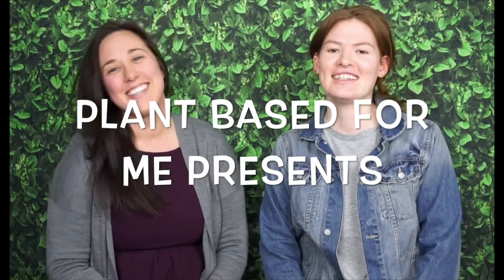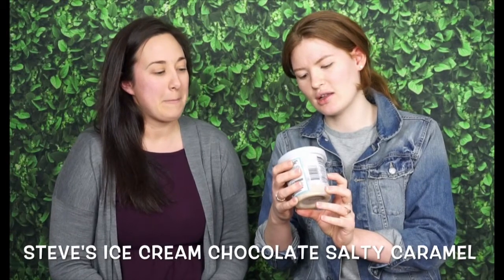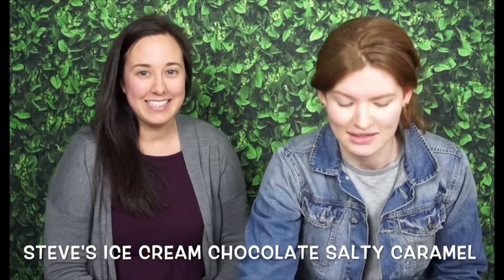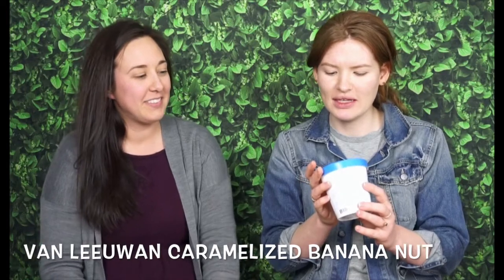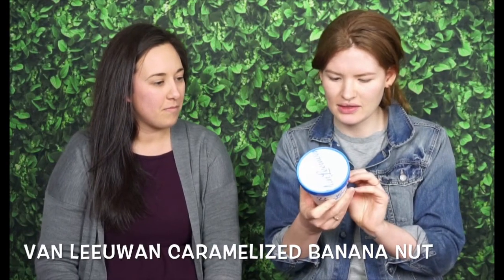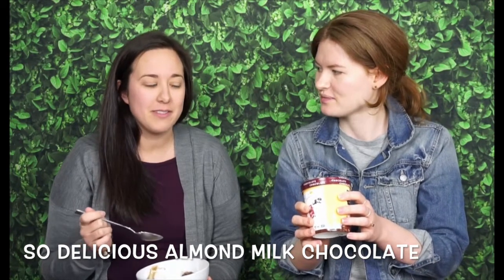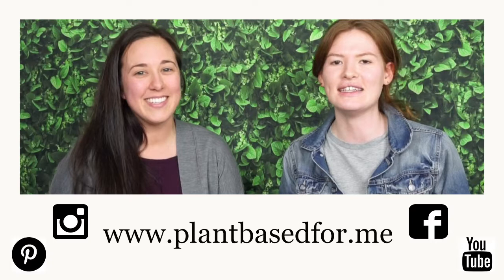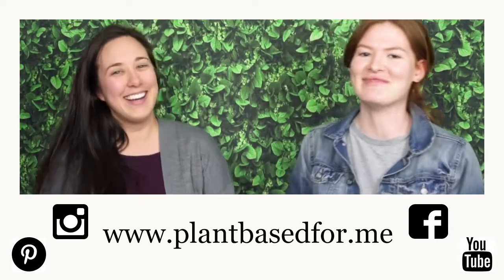Is vegan ice cream for jerks?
We taste tested four vegan ice creams just for you!! Neither of us are vegan. for more goodies.